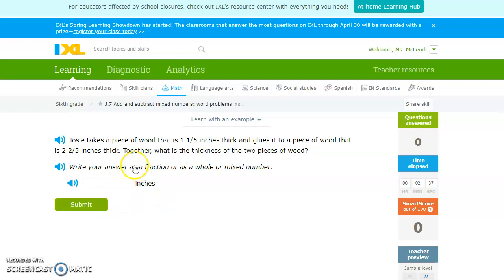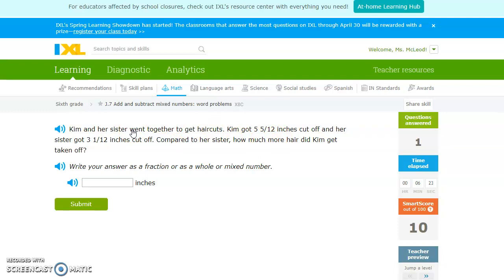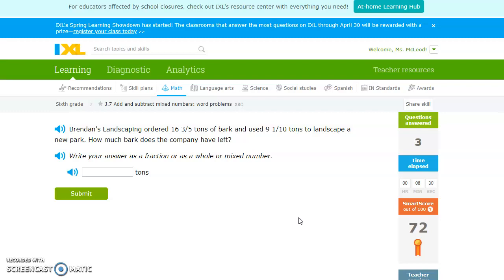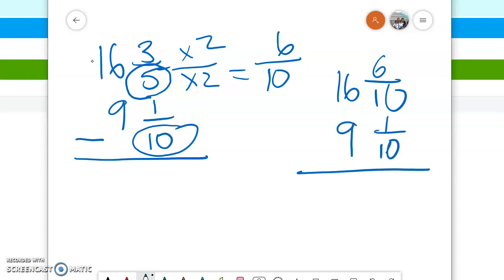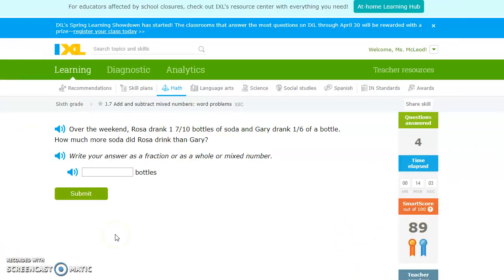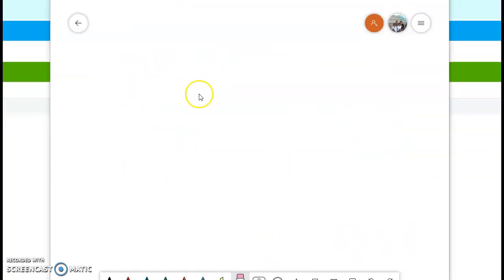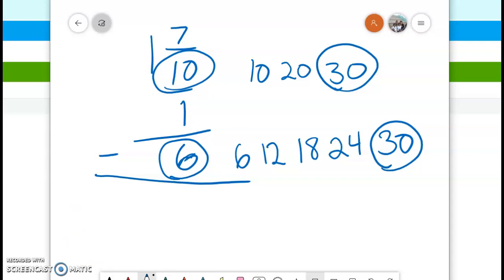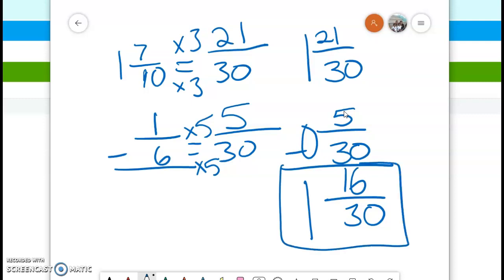Add and Subtract Mixed Numbers: word problems (X8C)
My suggestion: this video is more difficult save it as one of your last assignments.